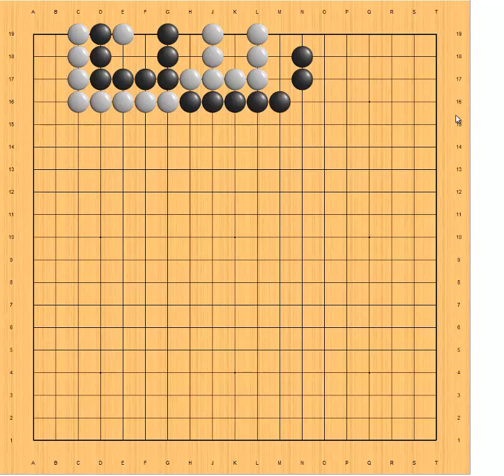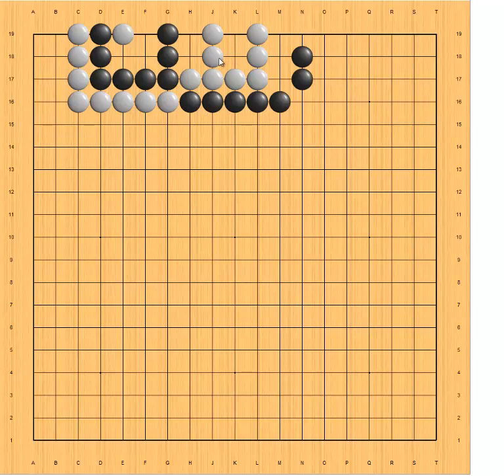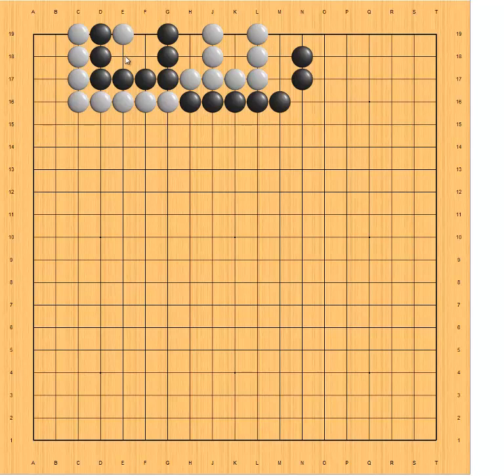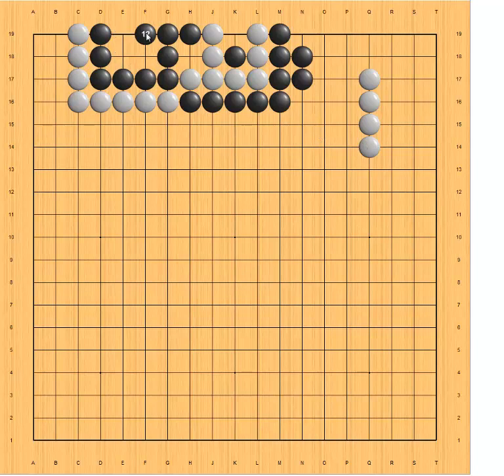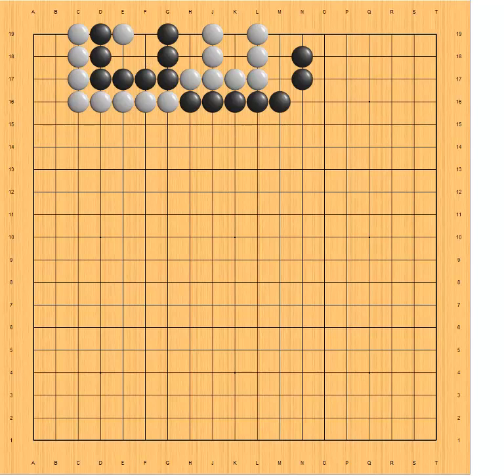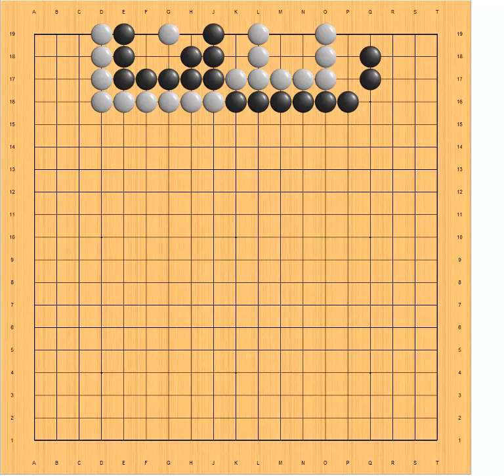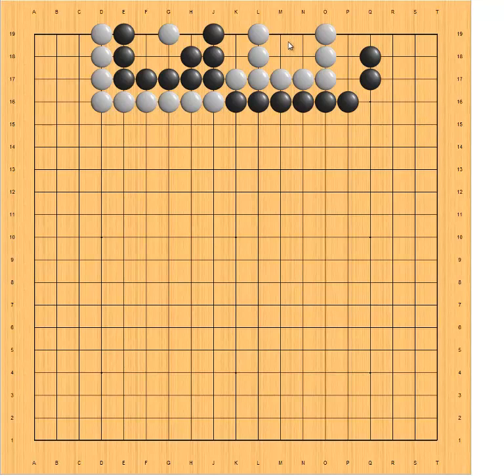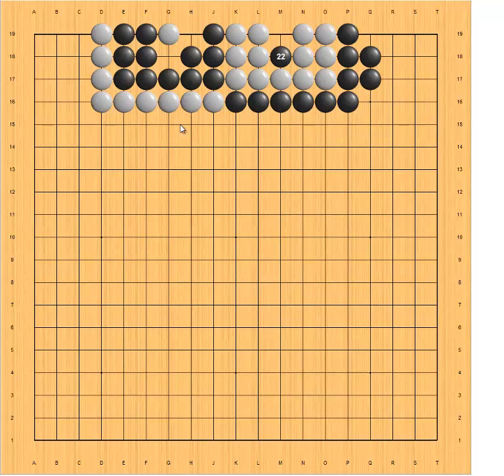Weiqi 71 -- big eye vs small eye